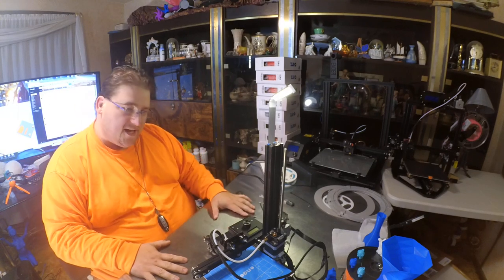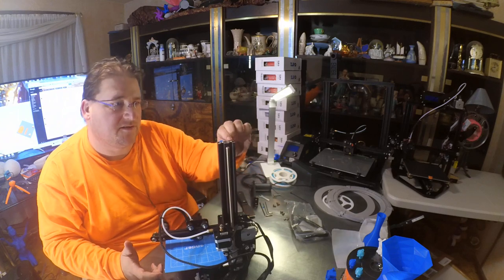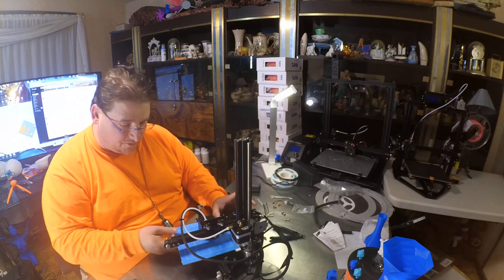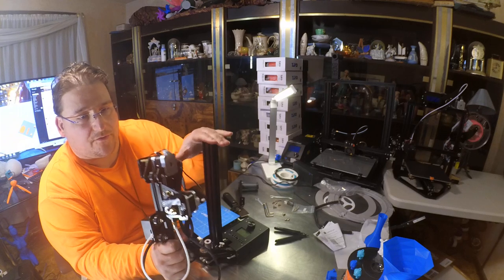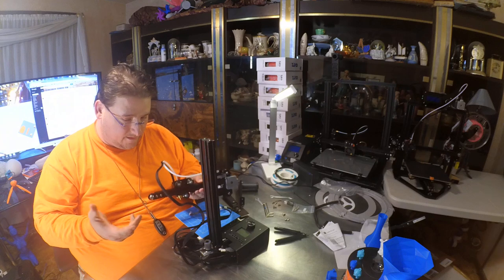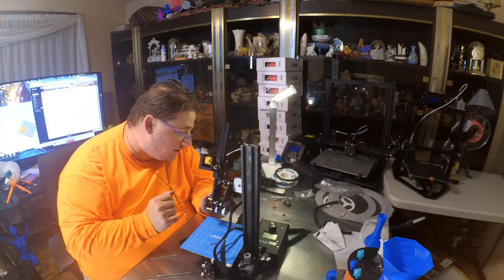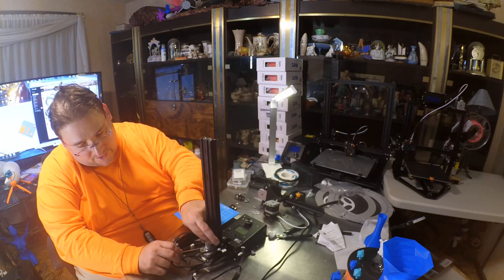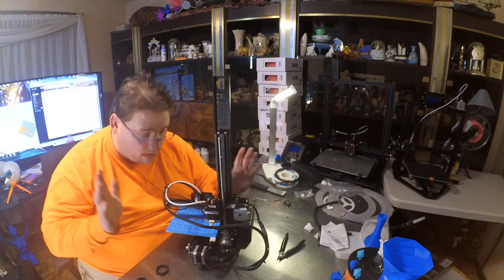Today's 3D Print 101 Ender Army 7of9 is alive and online, Resistance is Futile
I have started numbering the videos are per request. I have no idea how many I have so I am starting with 101 as an arbitrary number as this was my CAP squadron number. so why not.

The Ender army is forming. I Have 7 of the 9 printers so this is 7of9 Resistance is futile. you will be assimilated. your technological distinctiveness will be added to our own.

Filaments I like and Use Daily

Ziro Twinkling

3D Solutech Apple Green (mesmerizing green)

3D Solutech Ultra PLA Filaments.